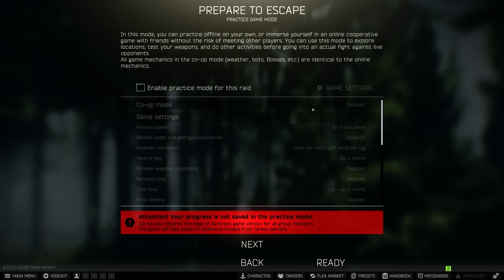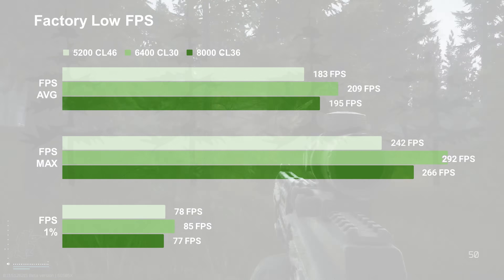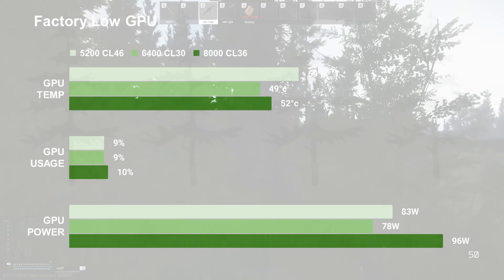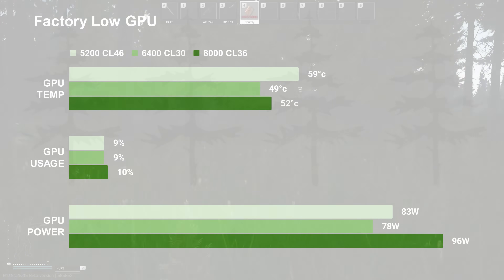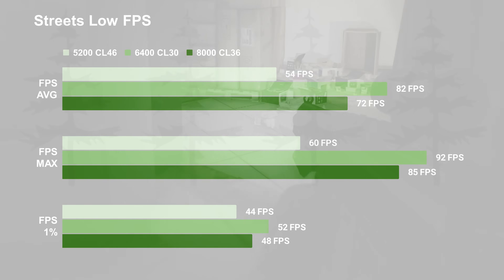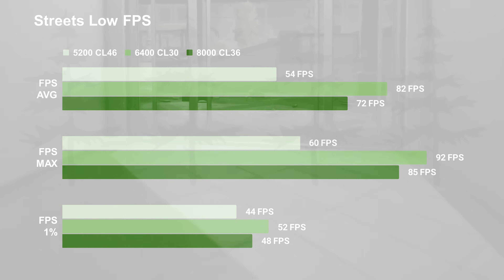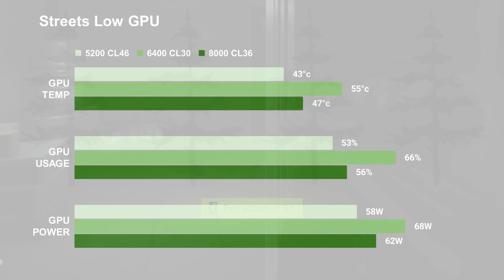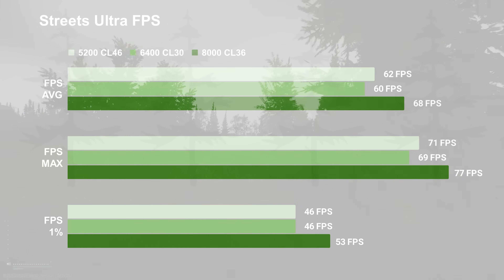Does RAM Speed Matter for 7800X3D After AGESA 1007b? \\ 5200 CL46 vs 6400 CL30 vs 8000 CL36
AGESA 1007b enabled fast DDR5 speeds for Ryzen 7000 chips. Does it matter for the 7800X3D in Escape From Tarkov? Not really, but tune in to see the differences here and why I think it's probably not worth buying faster RAM if you're already able to hit 6400 with decent timings. playlist for my other RAM speed comparison videos.

Gigabyte B650M DS3H BIOS F9b. Resizable BAR is enabled. Everything is being displayed on a Samsung Odyssey G7 32" 2K 1440p 240Hz 1000R panel. Single PC recording through Nvidia Shadowplay, up to 10% frame loss. Detailed setup and configuration info below. Enjoy.

Presets: Low / Ultra
Resolution: 2560x1440 QHD
Textures: Low / High
Shadows: Low / Ultra
LOD: 2.0 / 4.0
VIS: 400 / 3000
AA: TAA / TAA High
HBAO: Off / Max Performance
SSR: Off / Low
Anisotropic Filtering: Per texture / On
Sharpness: 0.1
PostFX: Off
Binaural Audio: Off

RAM: 32GB Teamgroup T-Force Delta RGB 7200C34 (2x16GB SK Hynix A Die)
STORAGE: Samsung 980 Pro 1TB
CASE: Open Benchtable BC1 Mini v1 Red
KEYBOARD: Keydous NJ81 Brass Plate White

NVIDIA SHADOWPLAY SETTINGS
Frame Size: 2560x1440 QHD

VIDEO CONTENTS
[INTRO]
00:00 Welcome back to pyurologie
00:05 AGESA 1007b enabled fast DDR5 for AM5, should we care?
[SIDE BY SIDE COMPARISONS]
01:15 Factory 1440 Low Test Parameters
01:30 Factory 1440 Low Footage
02:50 Factory 1440 Low Statistics
04:37 Factory 1440 Ultra Test Parameters
04:47 Factory 1440 Ultra Footage
06:07 Factory 1440 Ultra Statistics
07:30 Streets 1440 Low Test Parameters
07:45 Streets 1440 Low Footage
09:07 Streets 1440 Low Statistics
10:23 Streets 1440 Ultra Test Parameters
10:38 Streets 1440 Ultra Footage
12:00 Streets 1440 Ultra Statistics
[CONCLUSION]
13:50 Final Thoughts & Takeaways
15:33 Thank you so much for supporting my dream, check out these related videos!